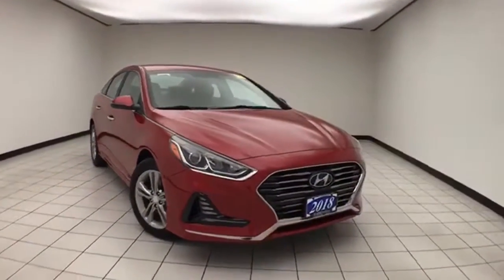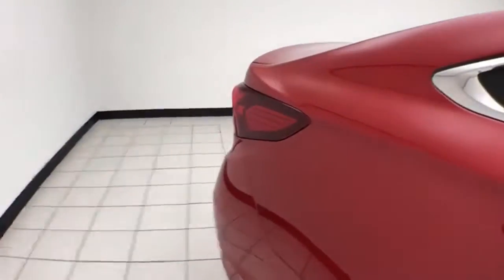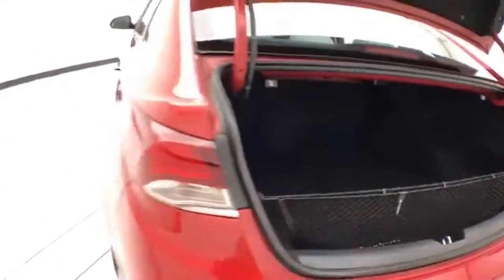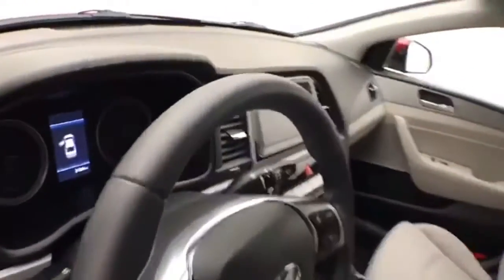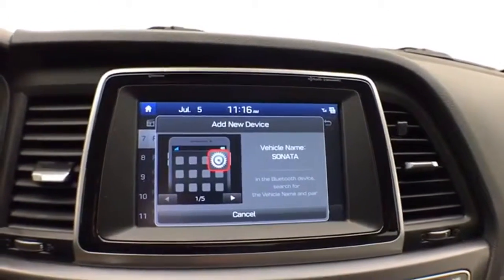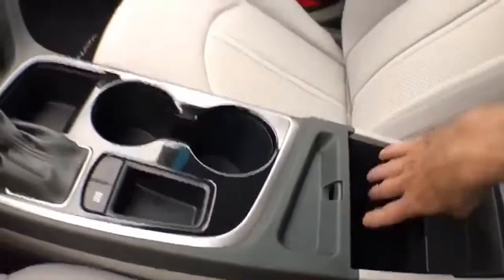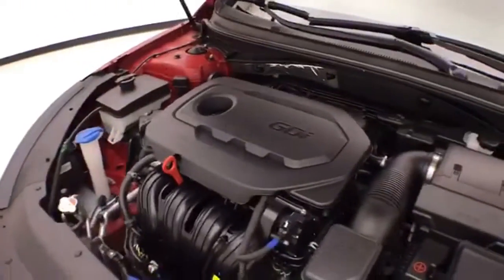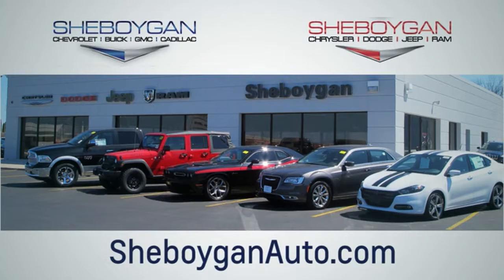Used 2018 Hyundai Sonata WISCONSIN, WI E1270A - SOLD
Year: 2018
Make: Hyundai
Model: Sonata
Trim: SEL
Engine: 4 Cyl. 2.4 L
Transmission: Automatic
Color: Scarlet Red
Interior: Gray
Mileage: 21066
Stock #: E1270A
VIN: 5NPE34AF5JH609872
Scarlet Red 2018 Hyundai Sonata SEL+ Local Trade, Backup Camera, Bluetooth, Side Blind Zone, Power Drivers Seat, Heated Seats, Remote Start, Sonata SEL+, 4D Sedan, 2.4L 4-Cylinder DGI DOHC, 6-Speed Automatic with Shiftronic, FWD, Scarlet Red, Gray w/YES Essentials Premium Cloth Seating Surfaces. 25/35 City/Highway MPGThree dealerships two locations, one goal to be your dealer! At Sheboygan Chevrolet Chrysler, we walk it, with pride! Our Sales personnel are non-commissioned, which means we pay their wages, not you!

Address:
3400 South Business Drive